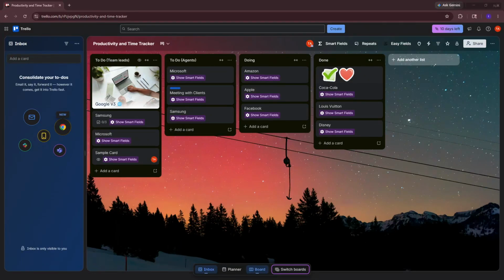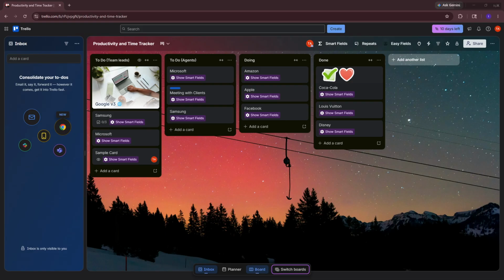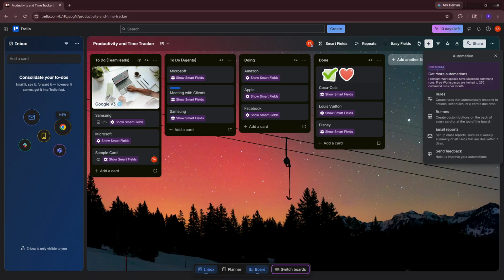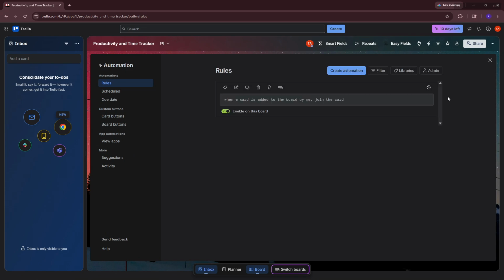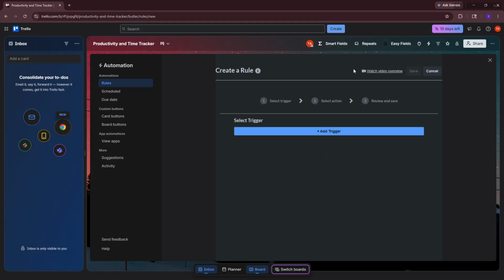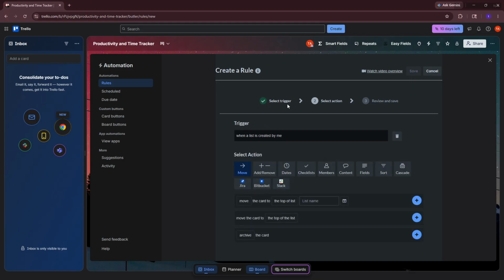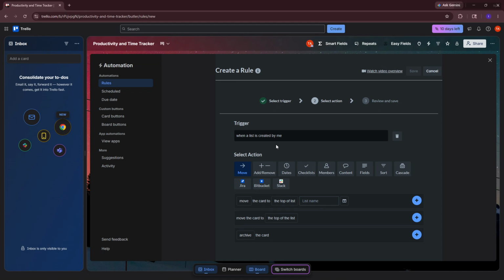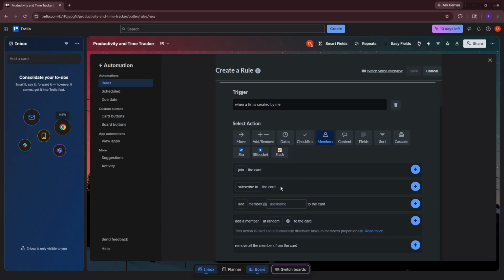Create Trello Rules [Simplified]